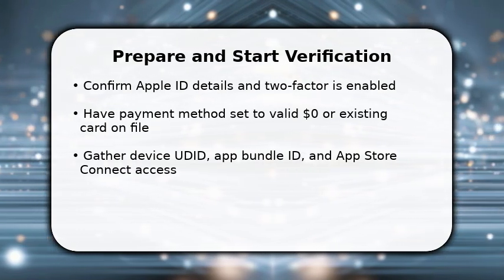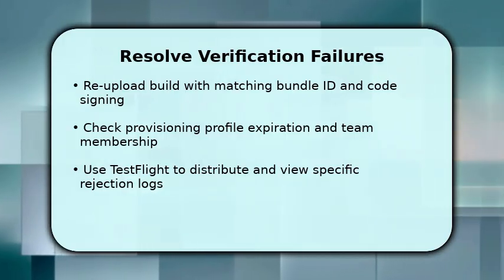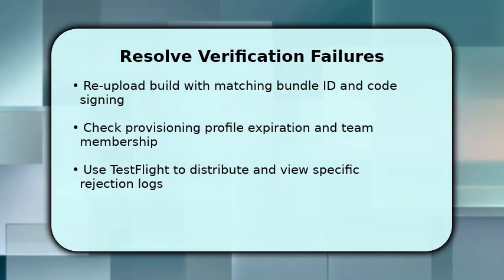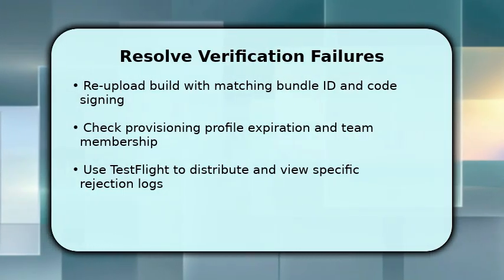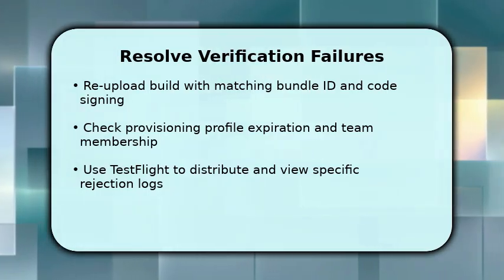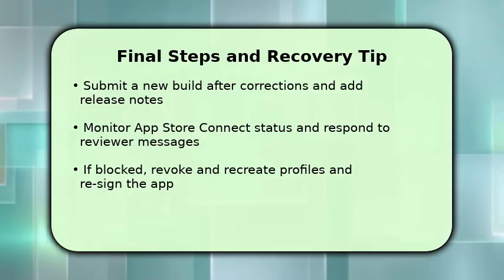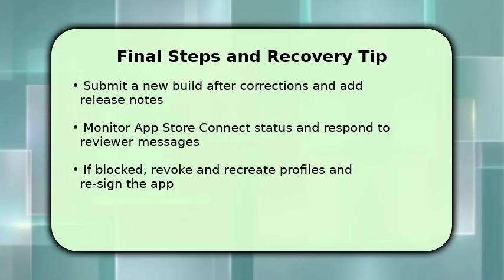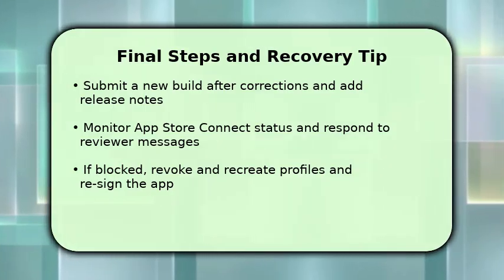How to Fix Verification Required on App Store Without Paying - Step by Step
Discover a legitimate way to bypass the verification requirement on your app store presence without incurring any costs. This step-by-step guide will walk you through alternative methods, ensuring compliance with legal standards while maintaining accessibility for users.